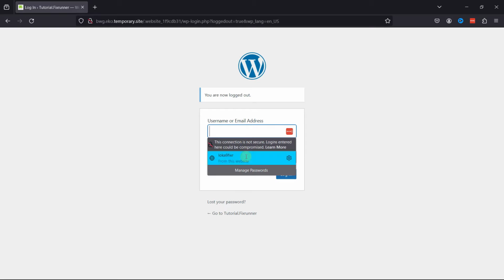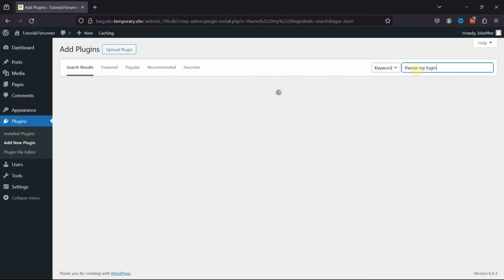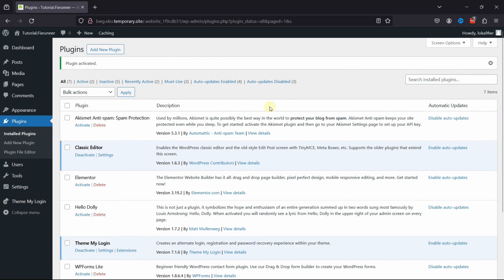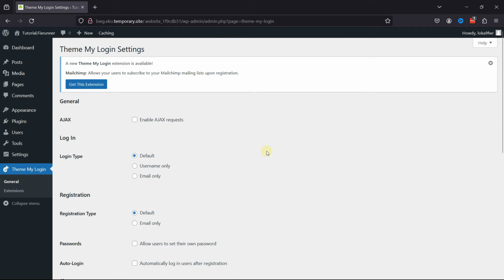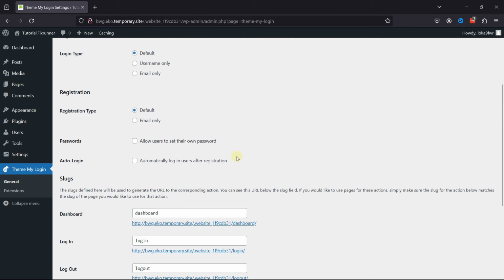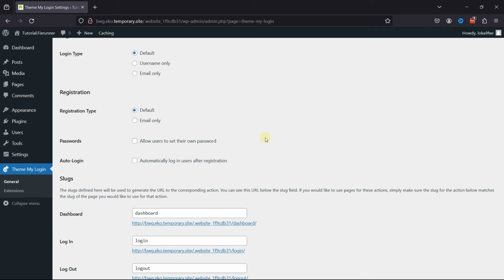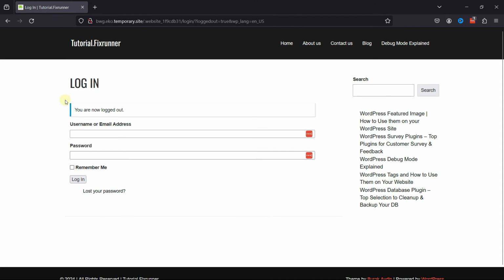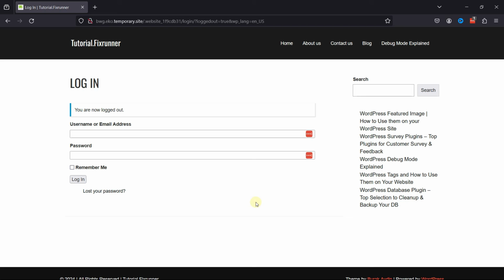How To Create A Custom Login Page In WordPress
The quick and easy way to Create A Custom Login Page In WordPress. Creating a custom login page in WordPress can greatly enhance the user experience, especially for those managing membership sites or online stores.

0:12 - Introduction
0:34 - Install and Activate the “Theme my login” plugin
1:00 - Plugin Configuration